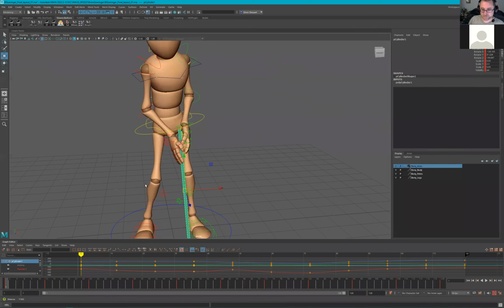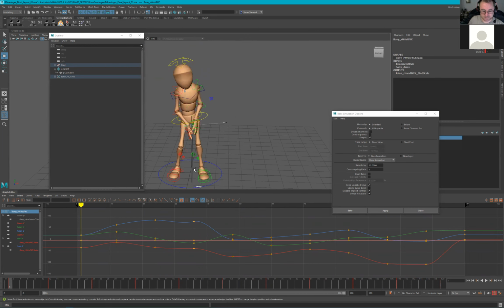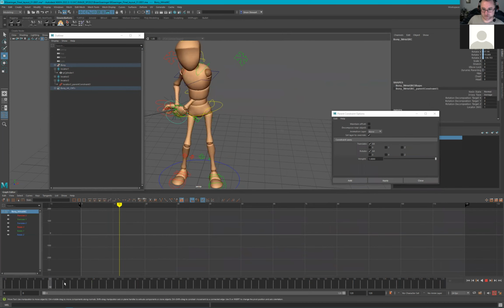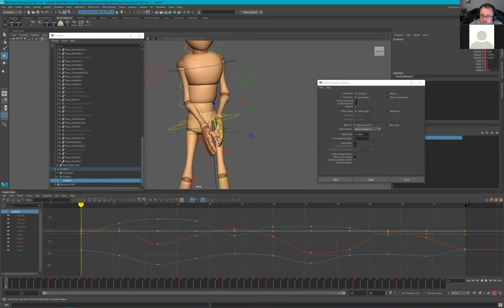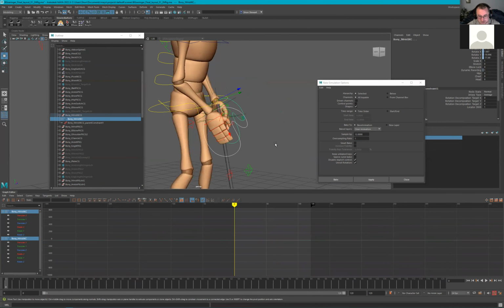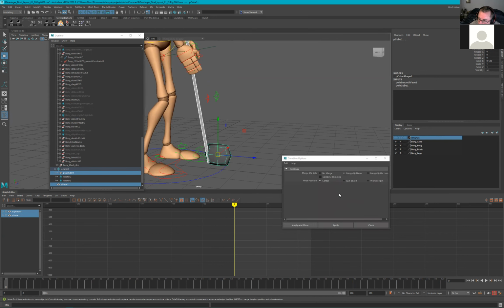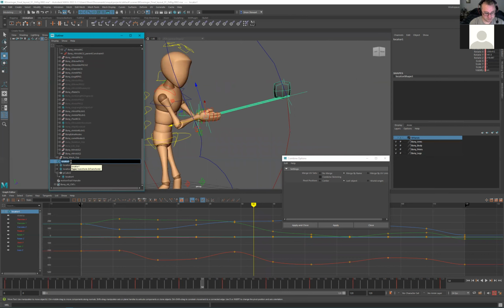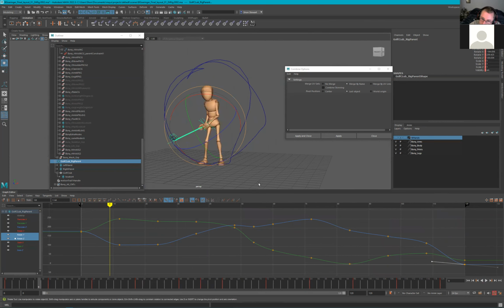BG GolfSwing 2hRig maya how to - live in class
BG Golf Swing 2hRig Tutorial. Didn't practice this one. This is just raw in class experimenting.

This first video is more of a real world example. It also has me messing around trying to move The animations from the rig to the new 2h rig.

This happens a lot for me at work. So it's good to learn how all this works.